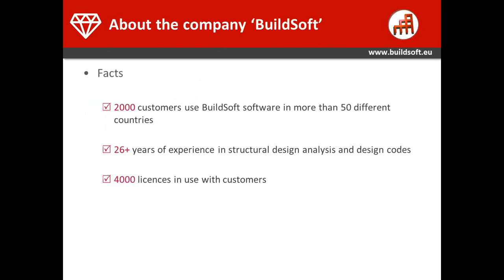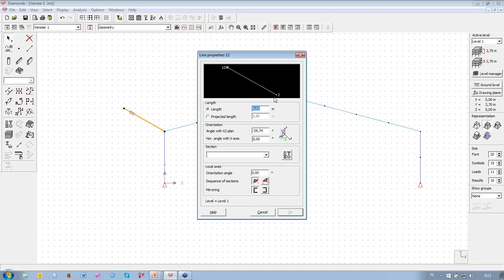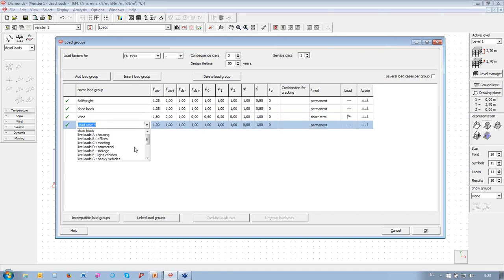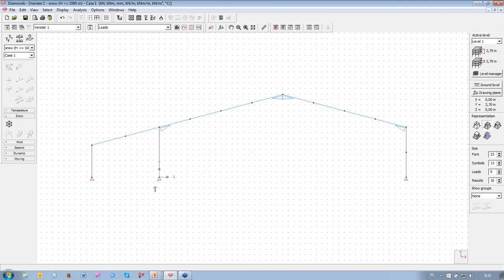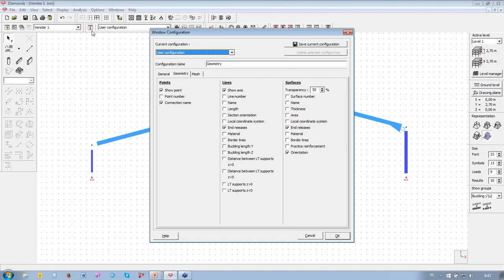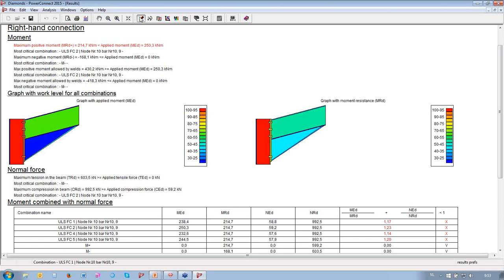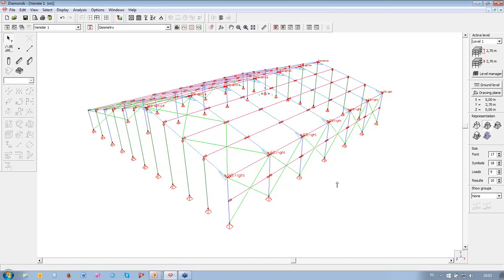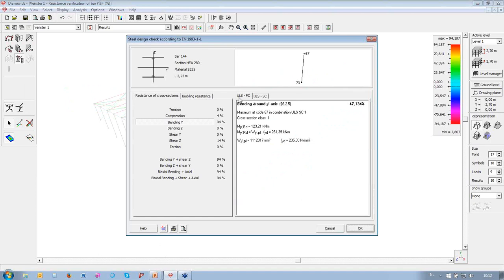Webinar Diamonds Steel Frames and Connections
Watch an one-hour webinar about how to make your first Diamonds 2D steel frame. We will set up the geometry, cross-sections and supports. Next we will add life loads, wind and snow loads and we'll walk you through the results. You will learn how Diamonds calculates the buckling lengths and does a steel verification. After that we will calculate the connections by making the link with PowerConnect. Finally we will extend the 2D model to a complete 3D structure with wind braces.

Eager to learn more?